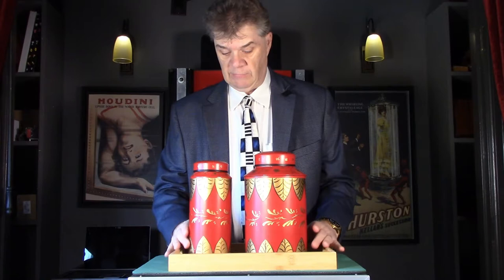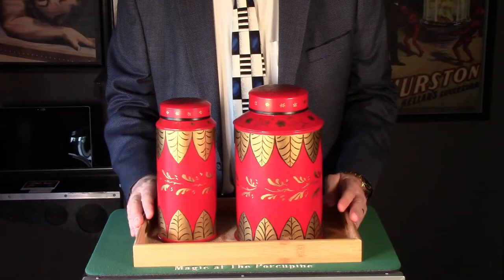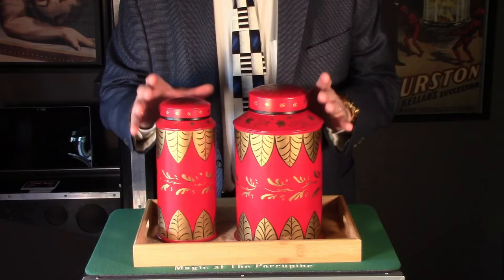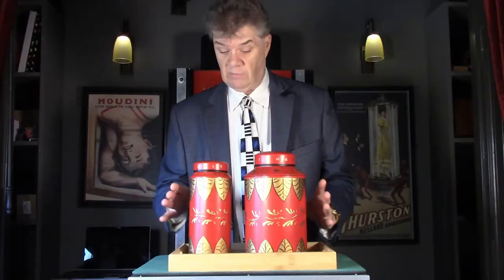Speed Demo of Sand and Sugar (With Music) by Davenport’s, Louis Histed Performed by Andy Martin